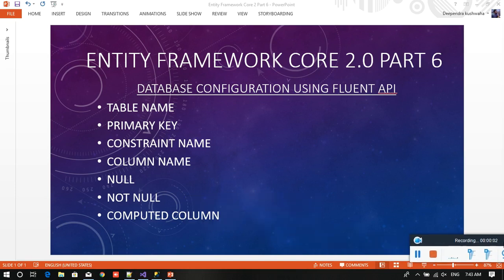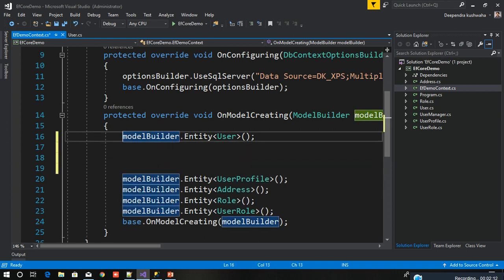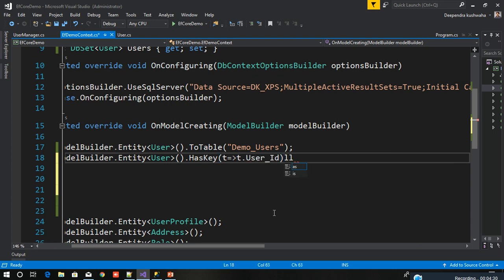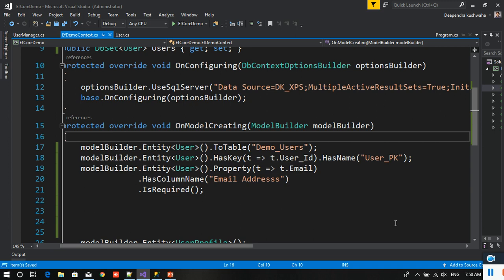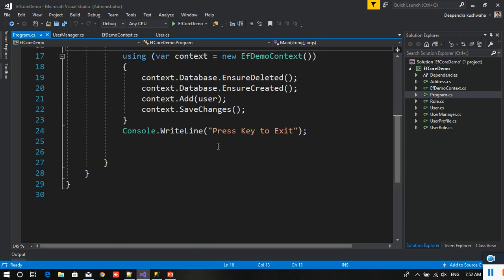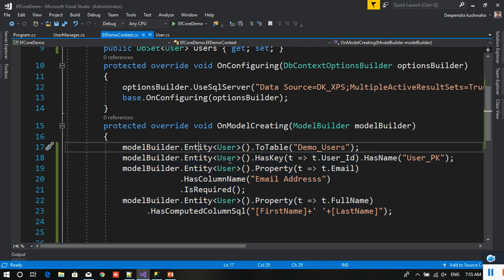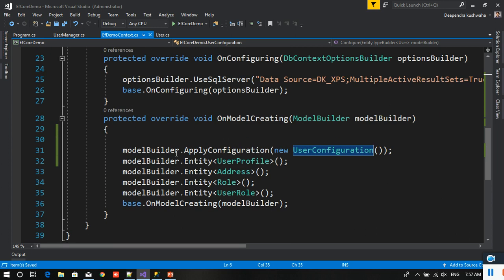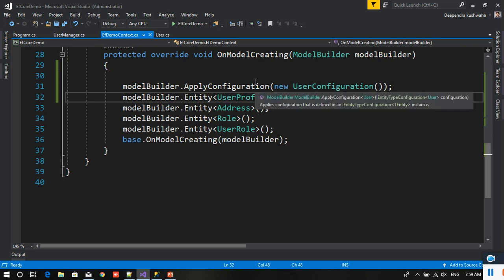Database Attributes in Entity Framework Core 2.0 Part 6 | Entity framework tutorial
This is the continuation part of Entity Framework Core 2.0. In this video, we are going to discuss the database configuration using the Fluent API.

Table Name
Primary Key
Constraint Name
Column Name
Null
Not Null
Computed Column